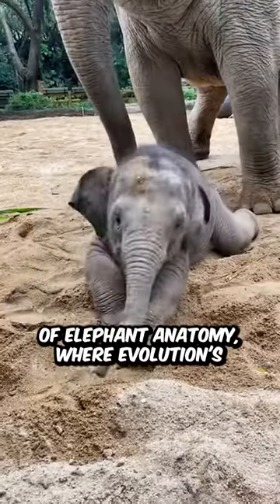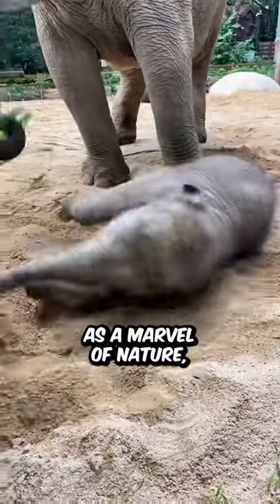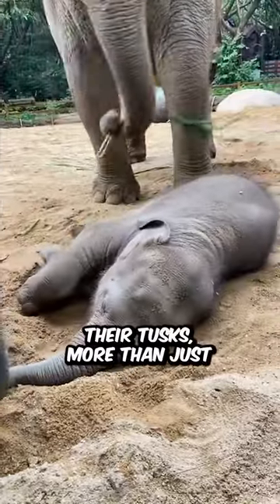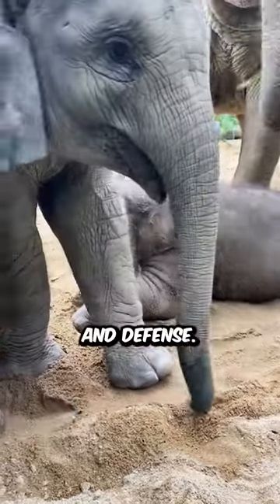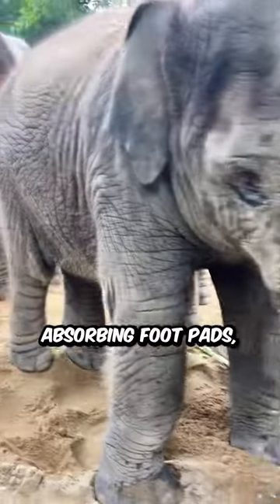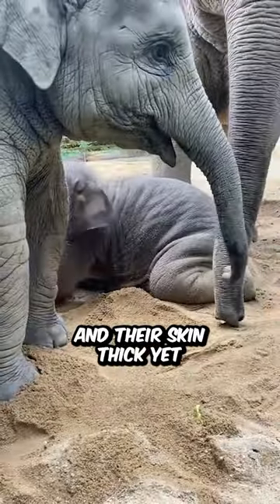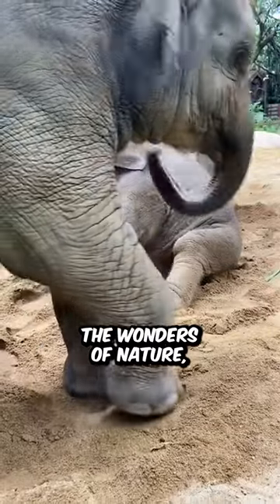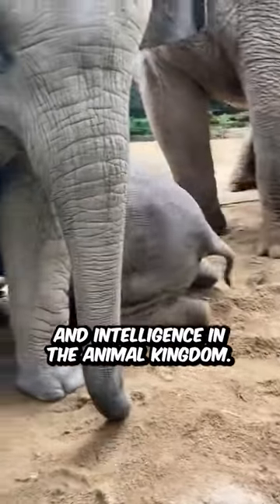Gentle Giants: A Close-Up Look at Elephants in the Wild! 🐘🔭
Elephants are herbivores, primarily feeding on a varied diet that includes grasses, leaves, bamboo, bark, and fruits. Their large appetites drive them to spend up to 16 hours a day foraging for food, consuming up to 300 pounds of vegetation daily to sustain their massive bodies.